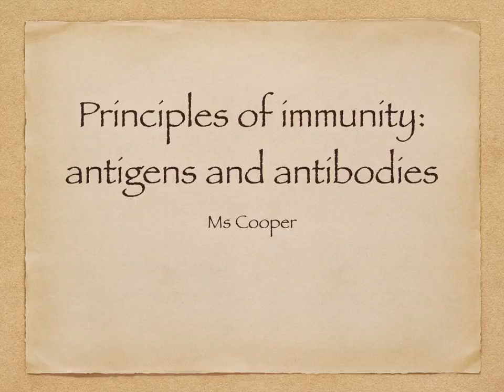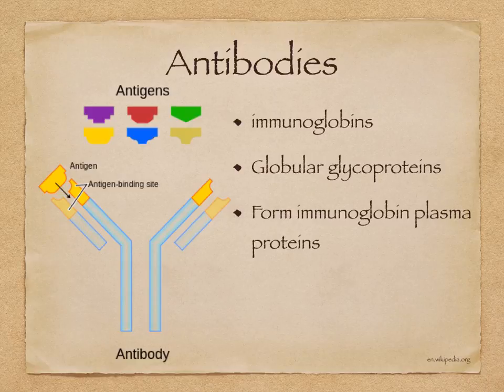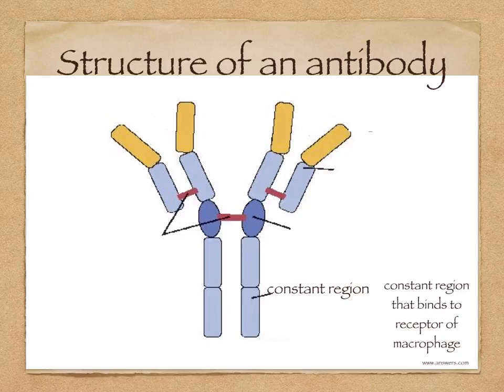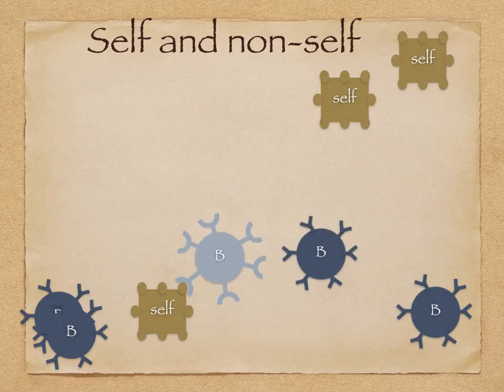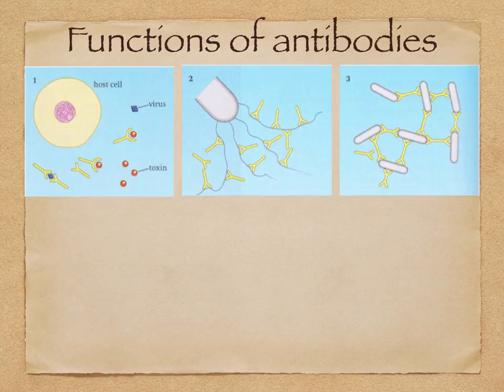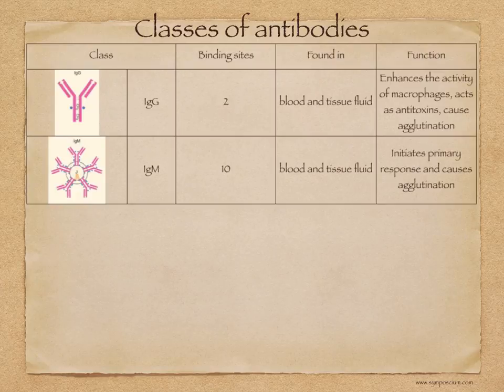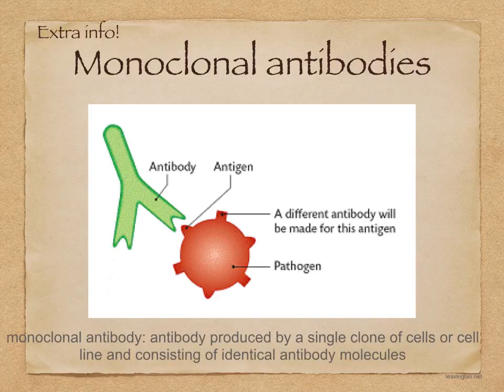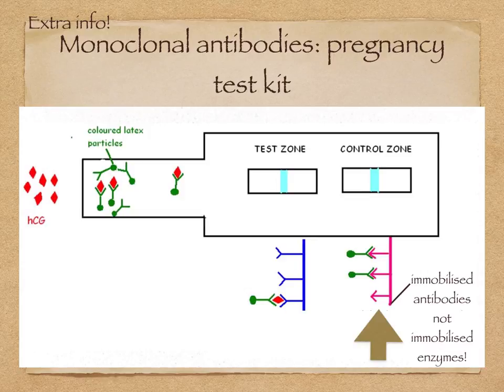AS level J.3 antibodies and antigens (Ms Cooper)